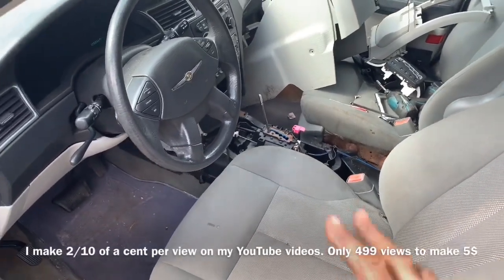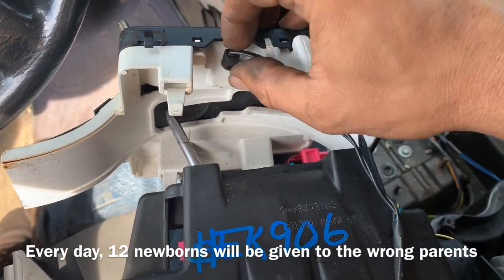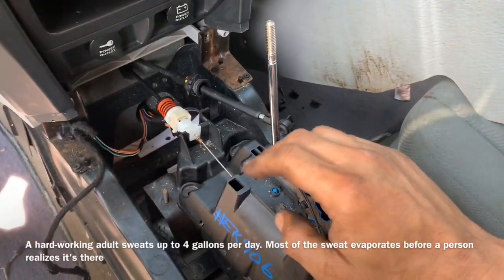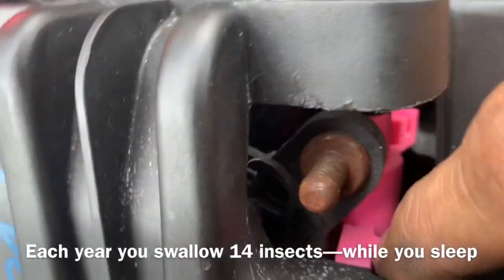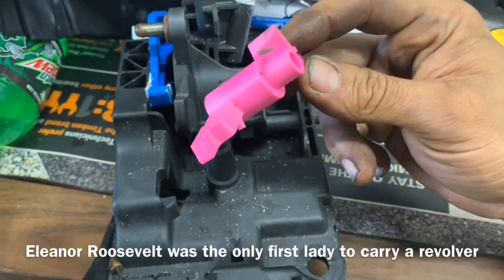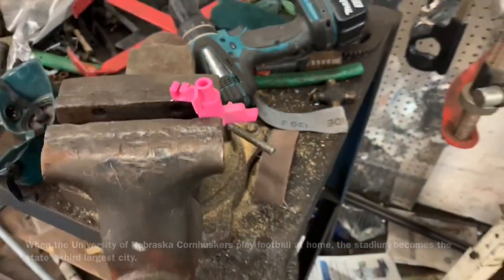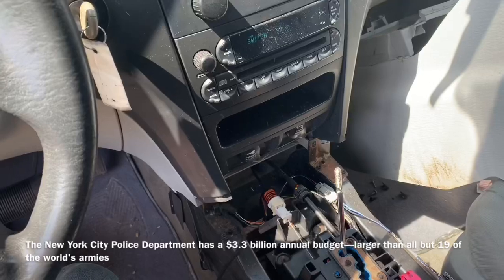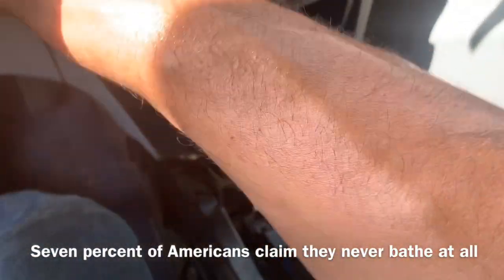How to repair your Chrysler 300 Shifter for $1.50!!! Will not shift from park. Broken shifter repair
In this video I have taken the shifter out of my 2008 Chrysler Pacifica which is the same shifter they use in the 2005 to 2010 Chrysler 300 I disassemble the shifter and I show you what spring to get and what to do to fix it for $1.50 in your driveway the same day without waiting for parts from the Internet or buying a very expensive used (that’s going to break again the same way) I Shifter from the junkyard or heaven for bid a brand new shifter from the dealership which is probably over $500. I think this is YouTube gold I couldn’t find anybody who showed you how to fix this for less than I did. So hopefully this video helps you and you can look for my other video showing you how to get the car home if it is broke down on the side of the road. Meaning that you’ll be able to shift it manually and get your car to where you can repair it. Remember if anyone else can do it you can do it too I hope the videos helpful God bless and have the best the days.

You should watch the whole video .(sometimes I’m fun) So you can inform yourself with all the great information that I put in my videos and God bless. I hope the videos helpful for you!

I am not responsible for any damage that happens to your car or if I am incorrect about any of my information contained in my videos or any accidents that happen while you’re performing the procedures that I explain , I will not be liable.

Products that I use quite often.
PB blaster penetrating oil
Lisle tools
Snap-on tools
Matco Tool‘s
Dorman Products